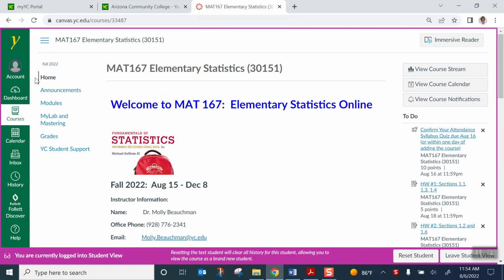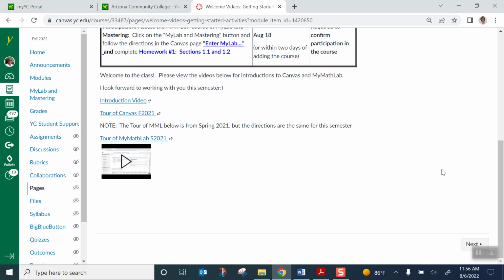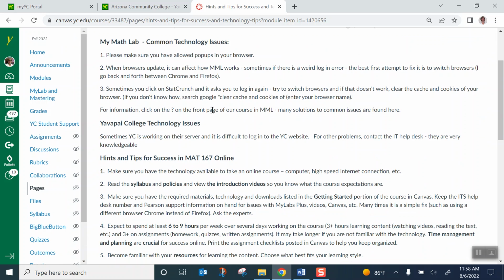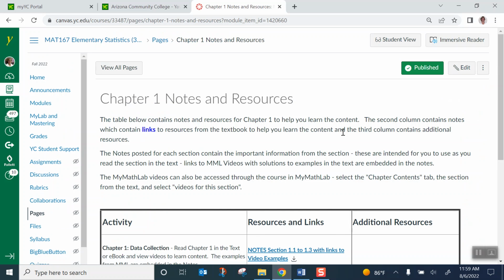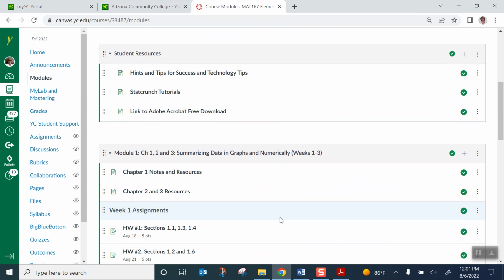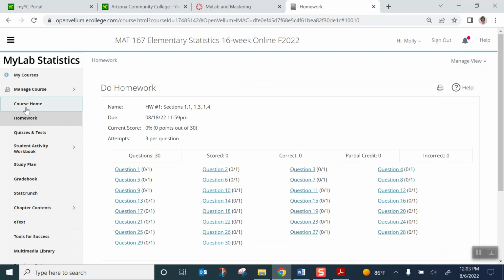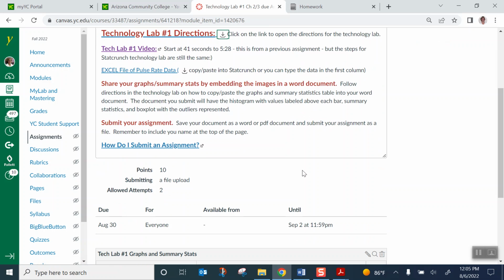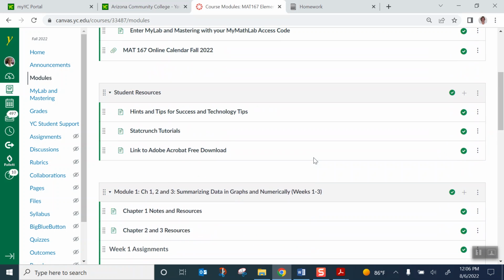MAT 167 F2022 Tour of Canvas